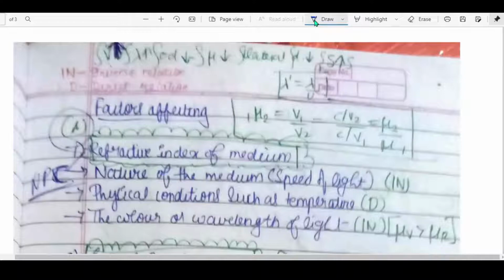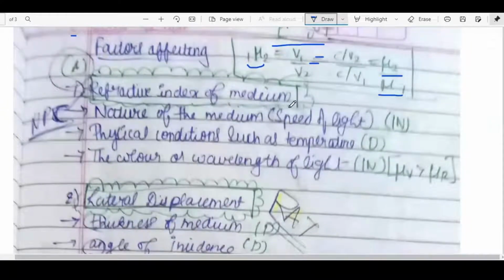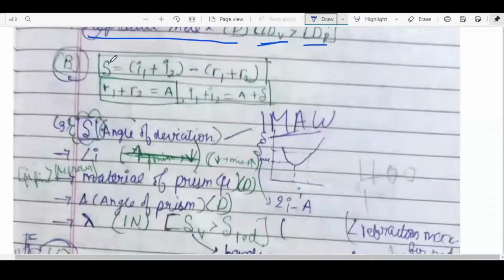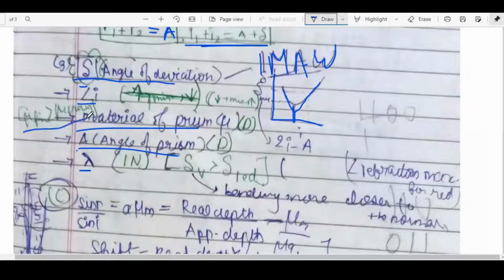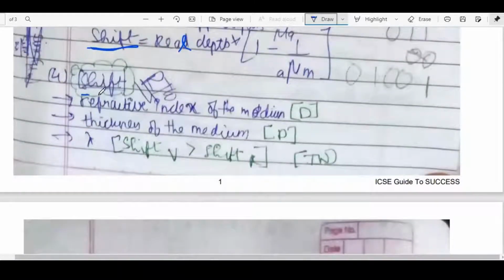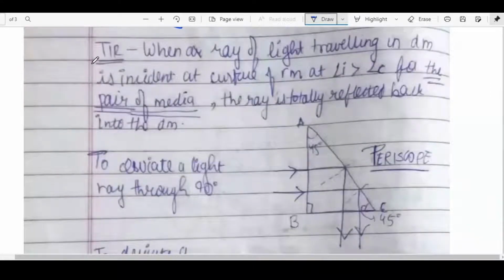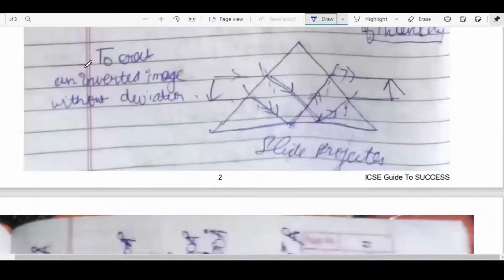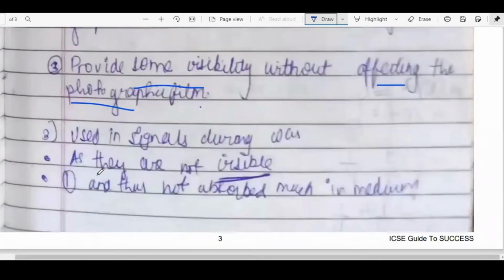Concise Physics||Notes+Explanation||Chapter 4,5,6-LIGHT||Class 10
Hello my dear audience,
Here are the Notes+Explanation of:
Concise Physics Chapter 4,5 & 6:LIGHT
Of ICSE Board Toppers
If you wish to receive more such videos then just do 3 tasks for us:
-Switch your notifications to receive all further updates